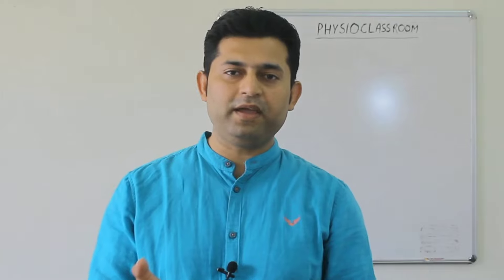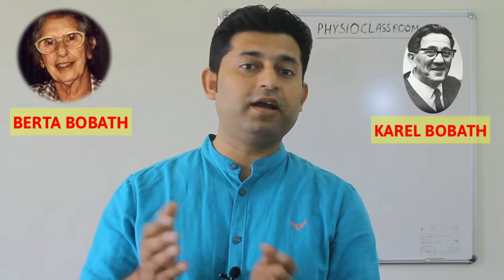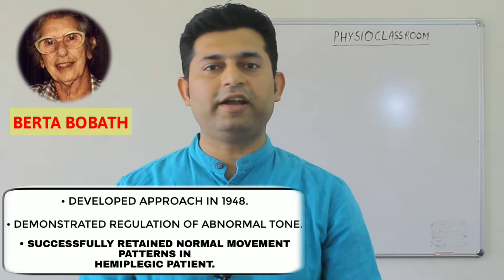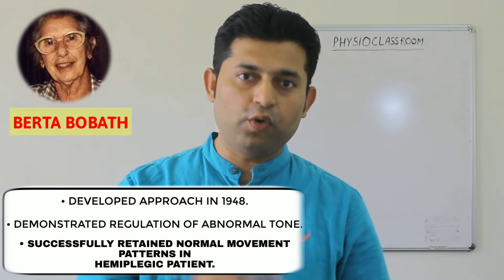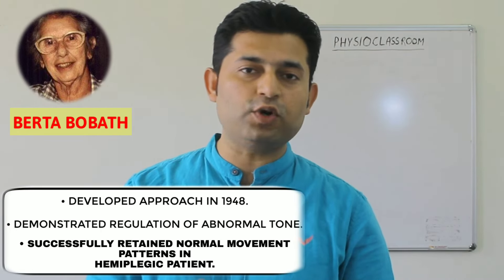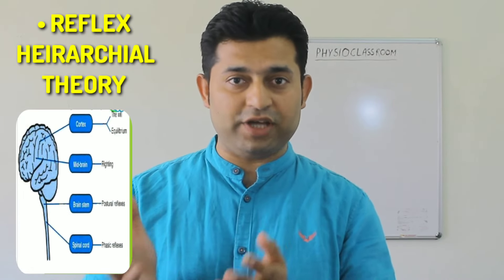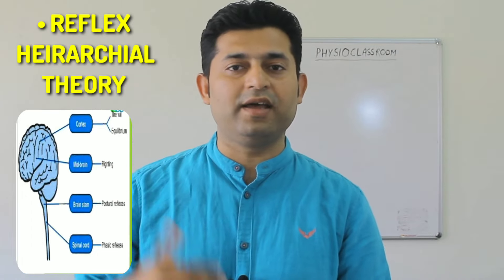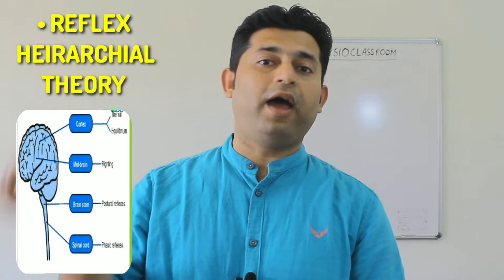INTRODUCTION TO BOBATH/NDT THERAPY